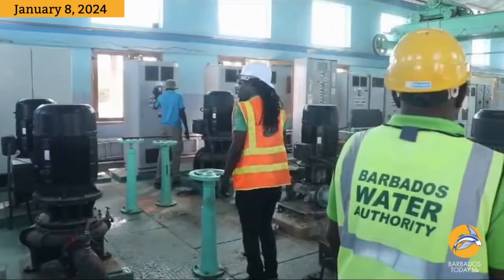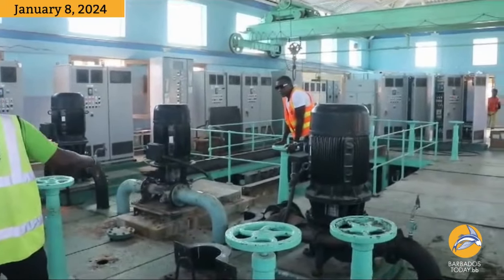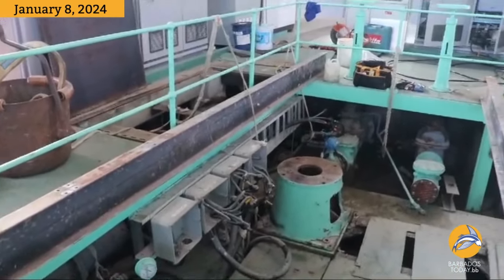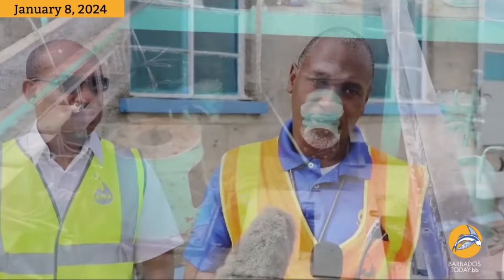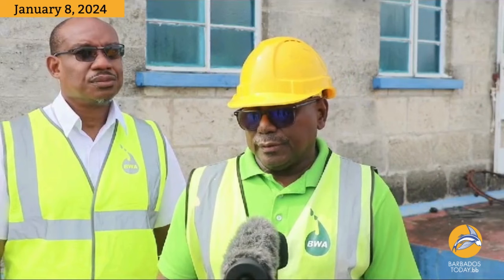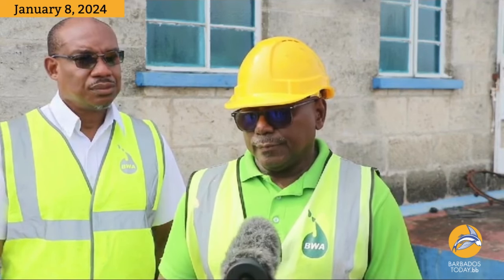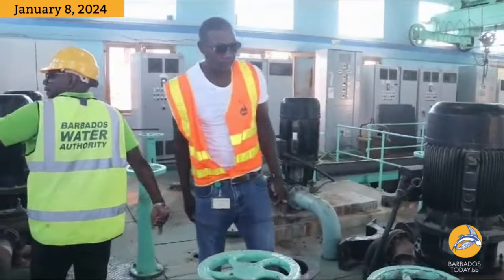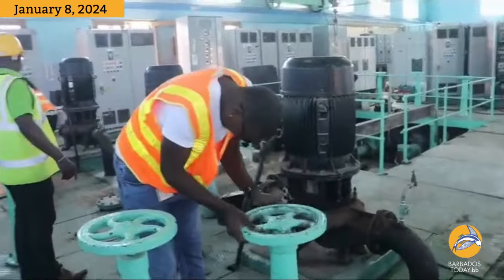Emergency repair work at Hampton Pumping Station in St Philip expected to be completed by Friday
Officials from the Barbados Water Authority are hoping that emergency repairs being carried out at the Hampton Pumping Station in St. Philip will be completed by Friday.

General Manager of the Barbados Water Authority Keithroy Halliday and his team of engineers including Hector Marshall, and Elvin Jordan provided this update to the media earlier today.

📸: Haroon Greenidge